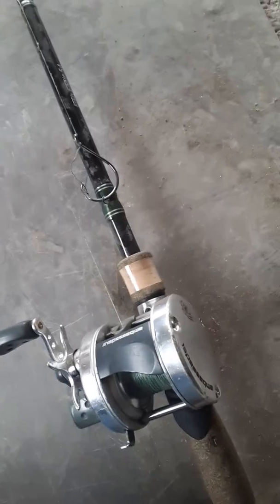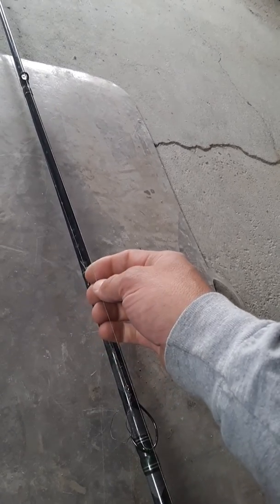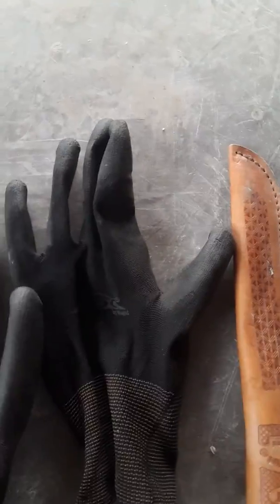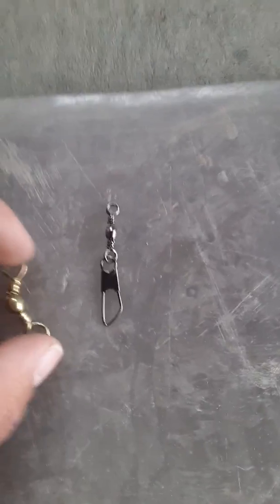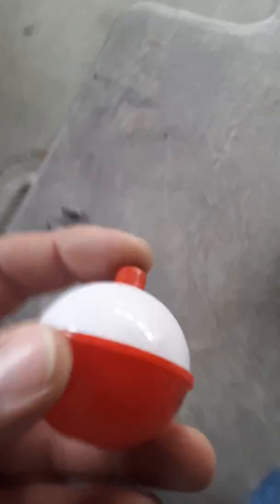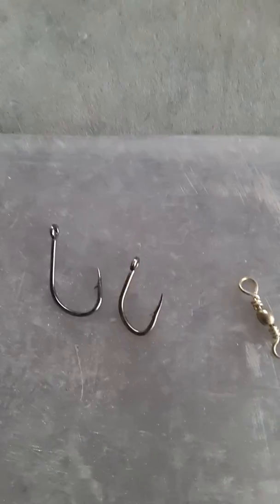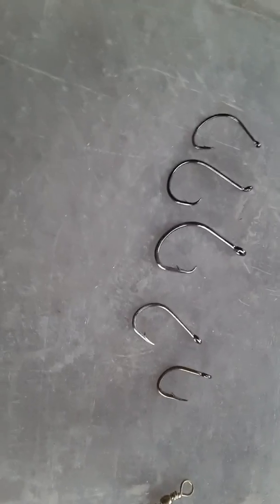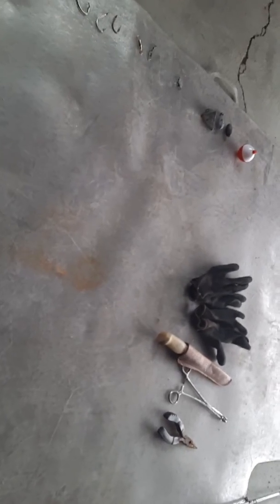Cat fishing equipment the basics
Catfishing tackle